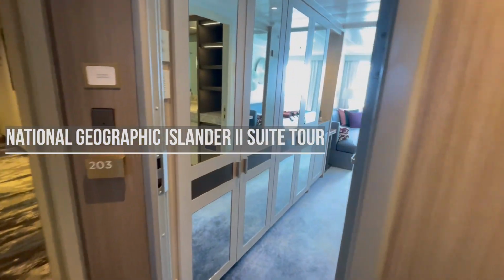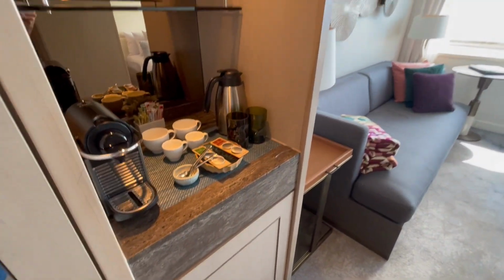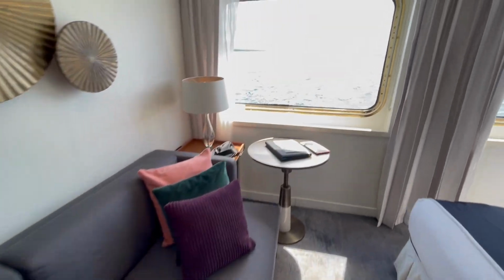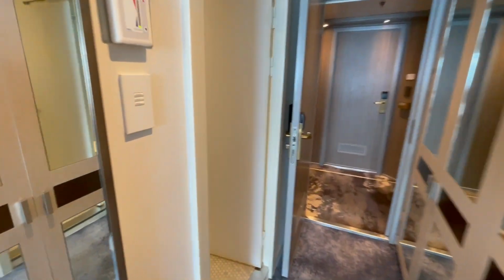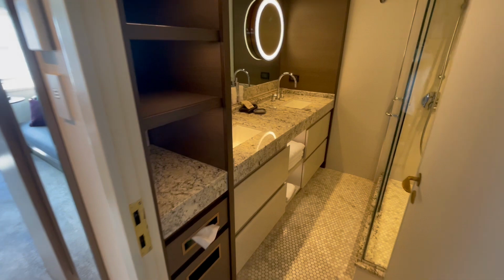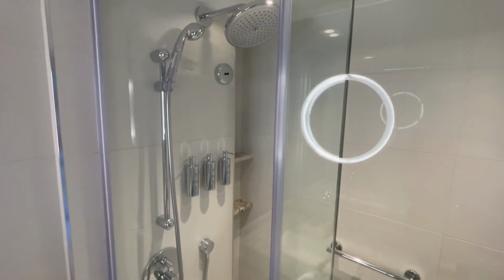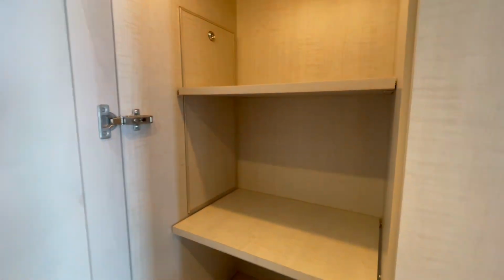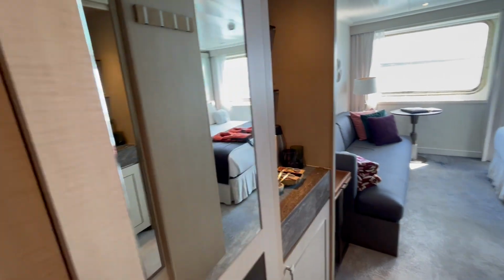Suite Tour 203 National Geographic Lindblad Islander II - full suite tour video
We are amateur YouTube creators but full time travel advisors ready to reserve the expedition of your dreams.

We are a Canadian travel agency ready to support your holiday plans - whether you plan to visit Galapagos this year or next, we're just one email away. Schedule your complimentary Discovery Call with one of our experts Jamie, Jakki or Larry today.